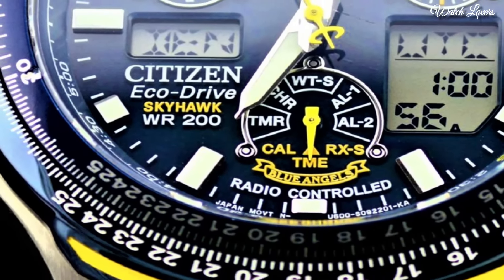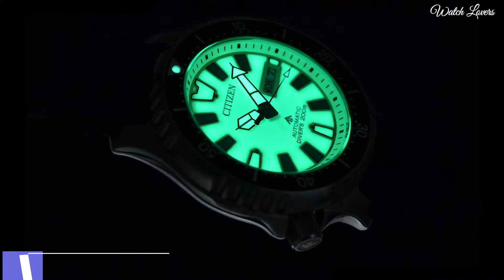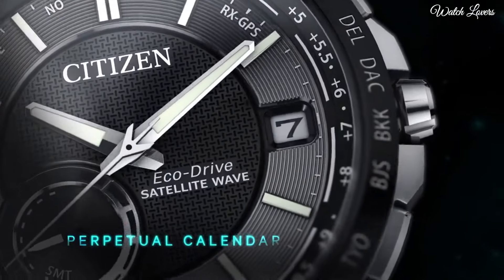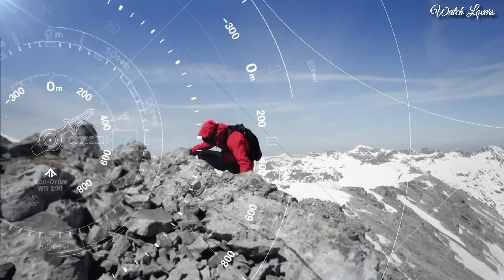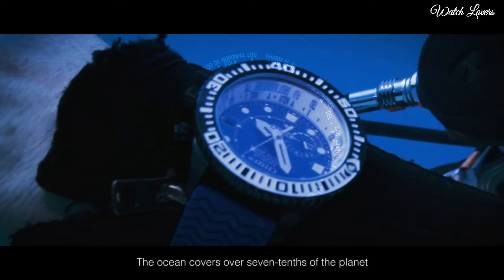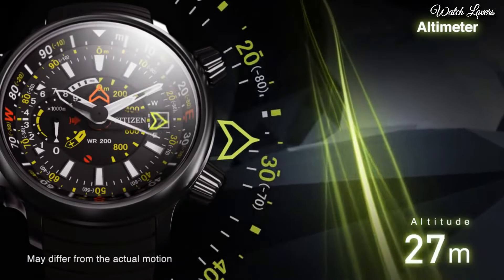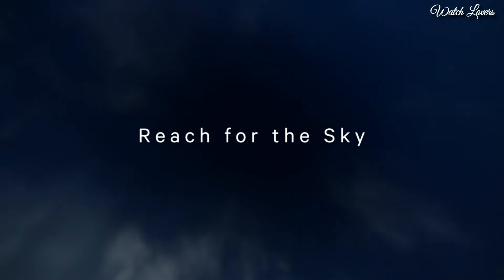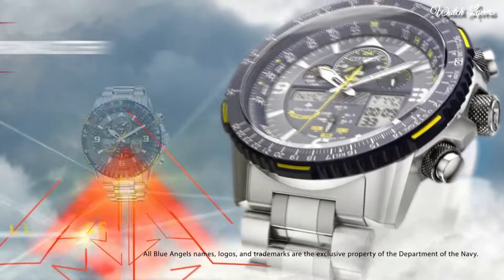Top Best Citizen Watches Forever 2024: Who Is The Best?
09.Citizen BN7020-17E Promaster Eco-Drive Watch

★Amazon US
08.Citizen Bn0150-10e Men´s Black Watch

★Amazon US
07.Citizen Satellite Wave World Time GPS Watch CC3005-85E

★Amazon US
06.Citizen Promaster Altichron Black Dial Men's Watch

★Amazon US
05.Citizen Promaster Marine NB6004-08E  men's watch

★Amazon US
04.CITIZEN PROMASTER CC5006-06L Eco-Drive GPS Watch

★Amazon US
03.Citizen Promaster Altichron Bn4021-02e Men's Watch

★Amazon US
02.Citizen Promaster Sky Satellite Wave 30th Anniversary watch

★Amazon US
01.Citizen JY8078-01L Promaster Skyhawk A-T Watch